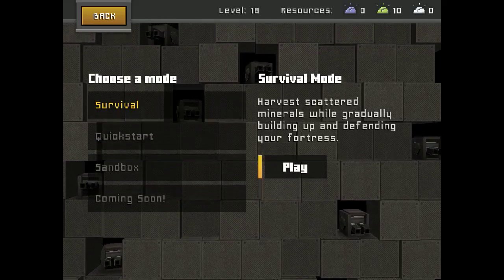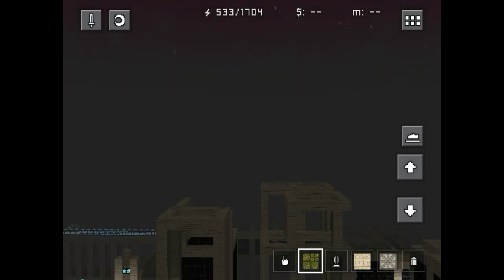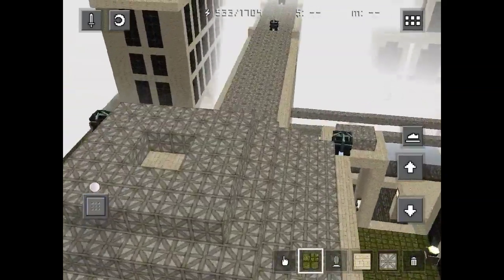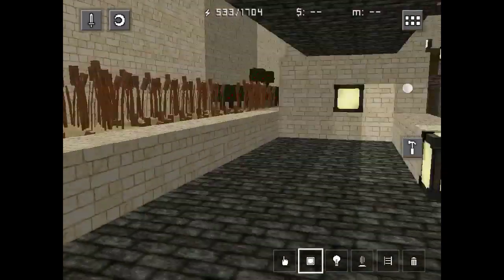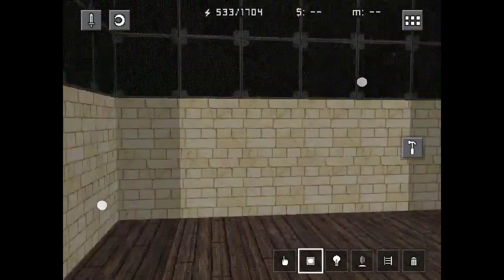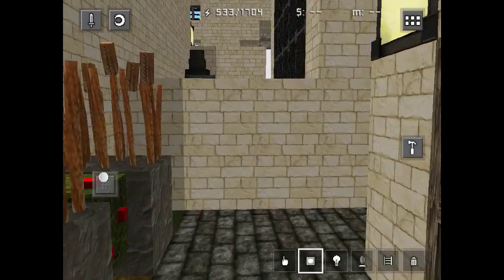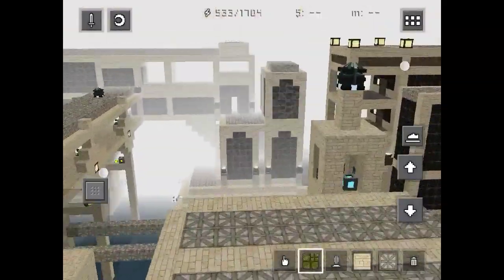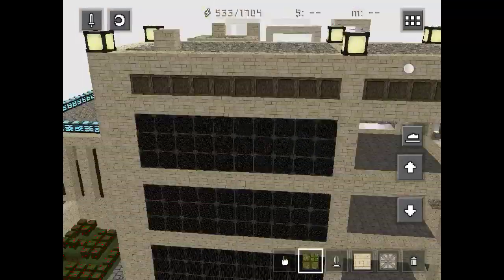Block Fortress Base Review 2 - Jaguar City - Massive City Base!!! Awesomeness!!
A review of the base in block fortress sandbox called jaguar city. This is a massive city some crazy dedicated dude or dudette has put together. Very impressive base. Clearly not a base for defence but could be utilised beautifully in a multiplayer game.

Look 25
Xfactor 25
Day defence 1
Night defence 1
Total 52 out of 100!